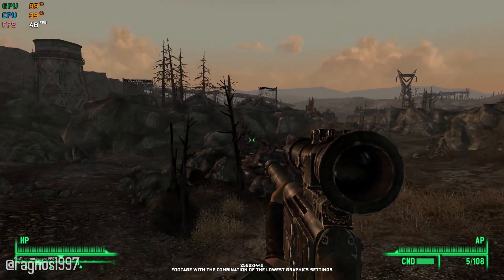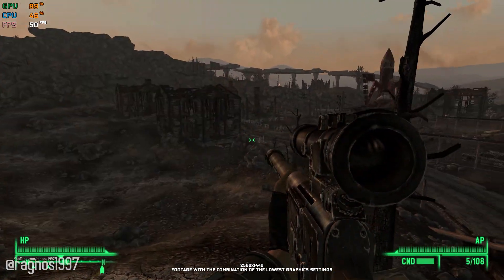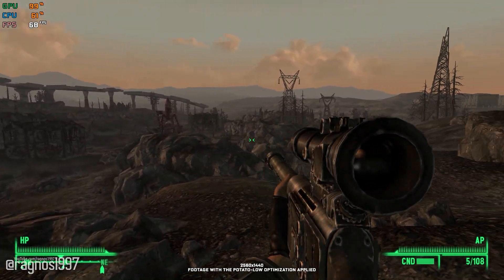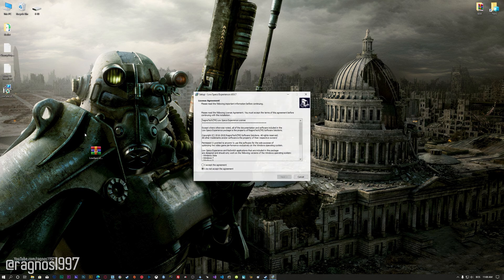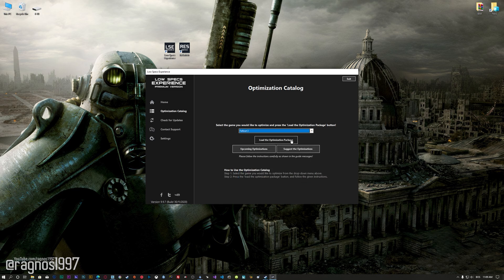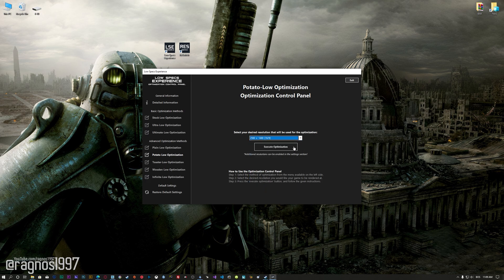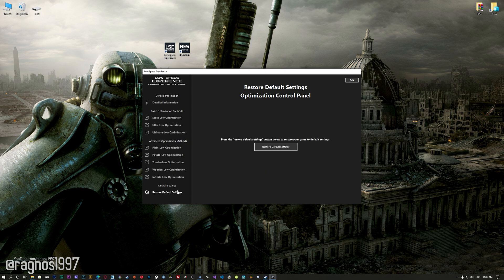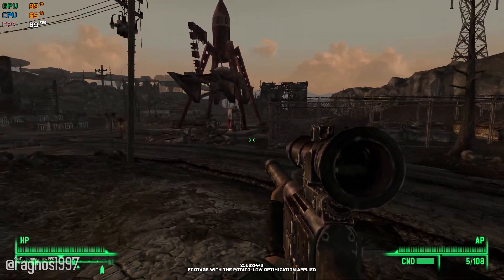Fallout 3 | How to Reduce Lag and Boost Game Performance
This How to Reduce Lag and Boost Game Performance guide for Fallout 3 walks you through the most effective ways to increase FPS, fix lag, reduce stuttering, and enhance overall performance using Low Specs Experience.

⏱️ Timestamps

00:00 Before vs After Optimization
00:46 Optimization Guide
02:06 Additional Gameplay Footage